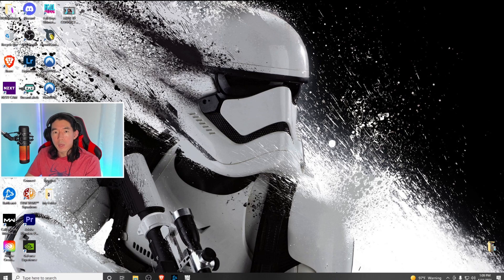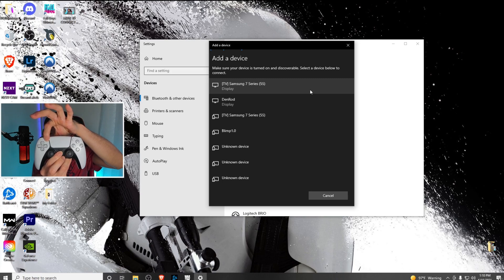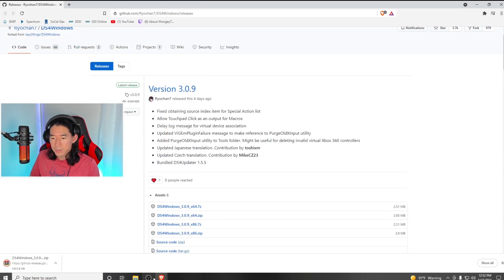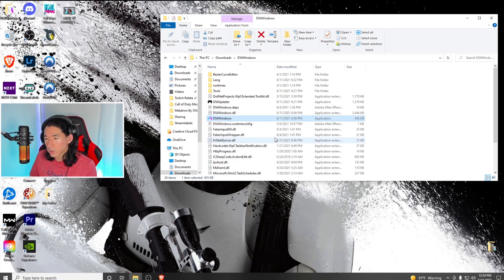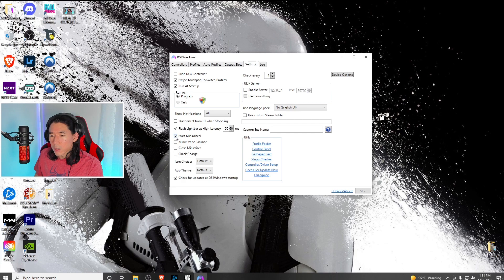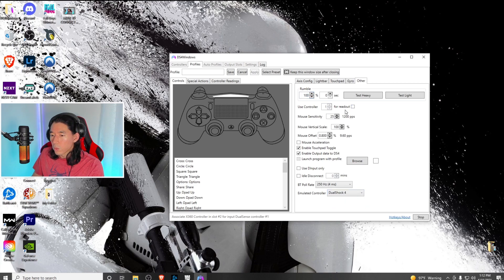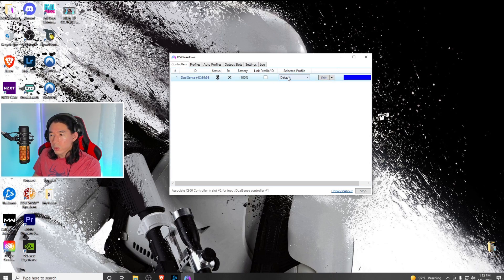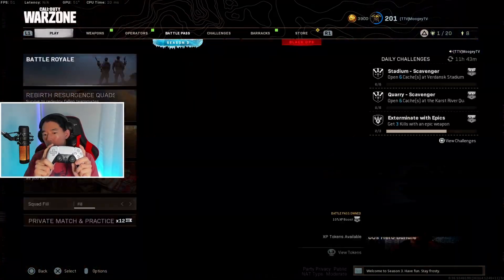HOW TO CONNECT PS5 CONTROLLER TO PC USING DS4 FOR CALL OF DUTY WARZONE MODERN WARFARE COLD WAR!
Quick tutorial on how to connect PS5 controller to PC using DS4.